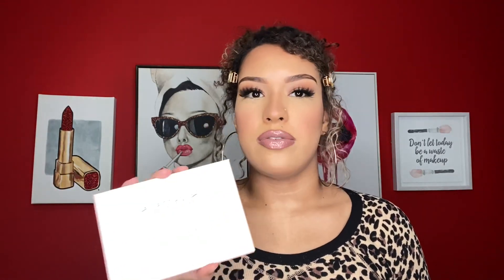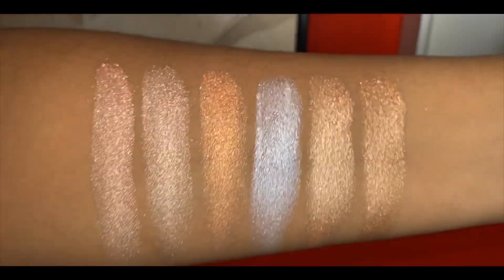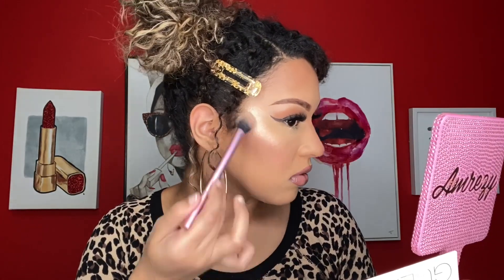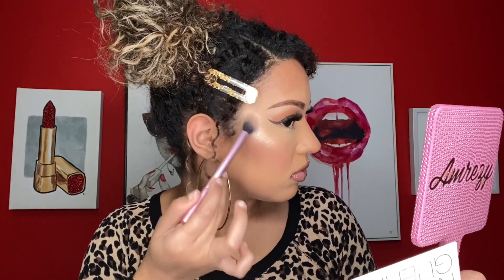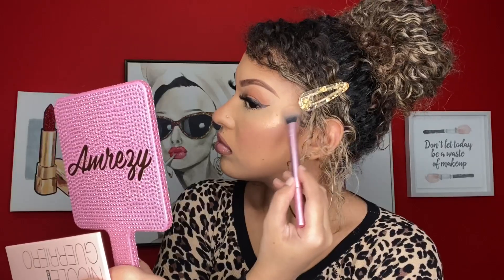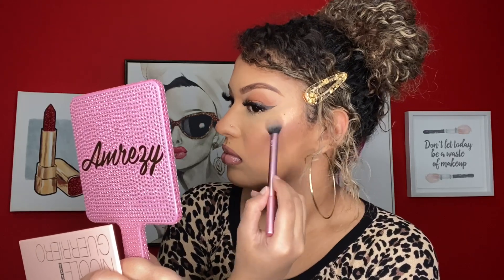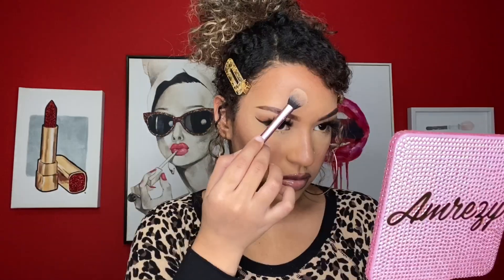NICOLE GUERRIERO X ANASTASIA BEVERLY HILLS GLOW KIT | SWATCHES & DEMO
Hey guys! Who remembers the Nicole Guerriero glow kit? This is literally the most beautiful glow kit Anastasia Beverly Hills has ever released. Are y’all getting it during this restock? 💕
Here I hope to share my passion for makeup and express my creativity. ❤️

Products mentioned in this video:
Fenty Beauty Soft Matte foundation in the shade 300
ELF Artist Mixing Palette
ELF Hydrating Camo concealer in the shades Medium Beige and Medium Warm